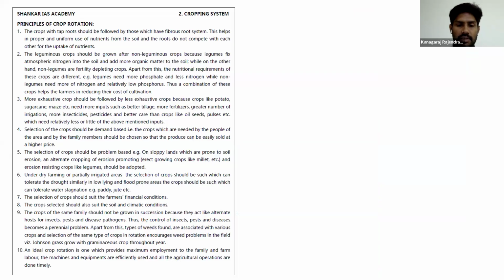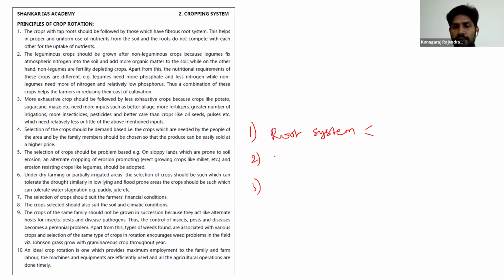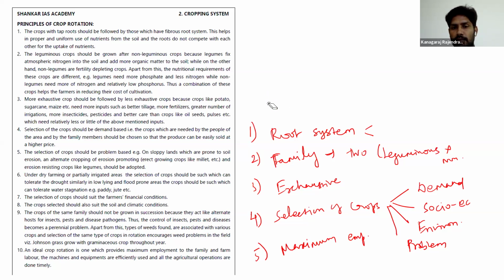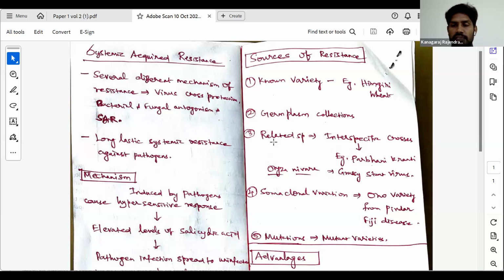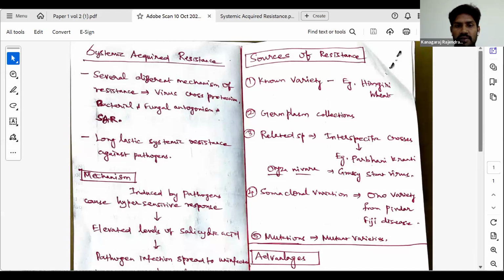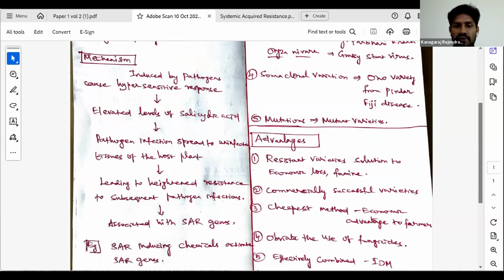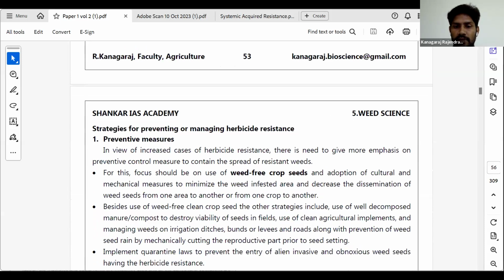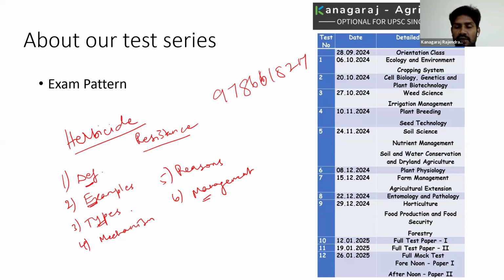How to prepare short notes for Agriculture optional preparation for UPSC (IAS / IFoS), R.Kanagaraj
Follow my exclusive telegram channel for latest updates regarding Agriculture optional